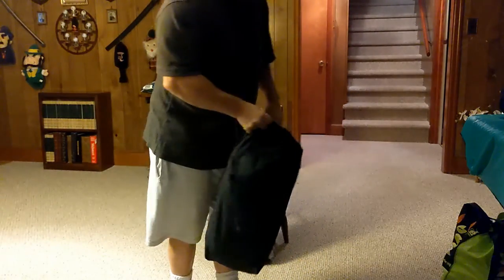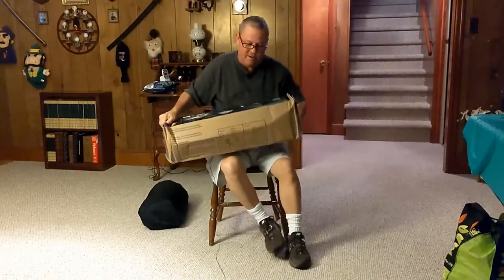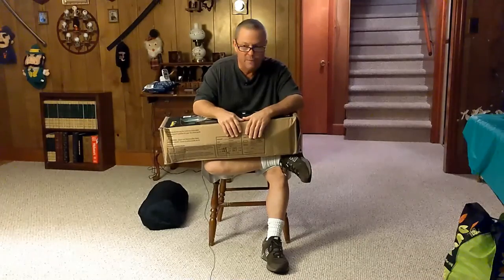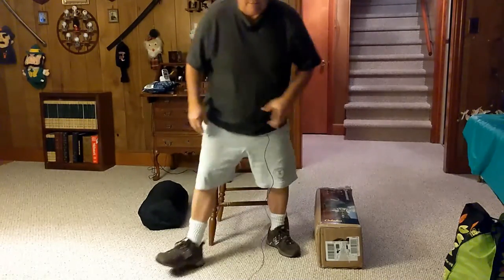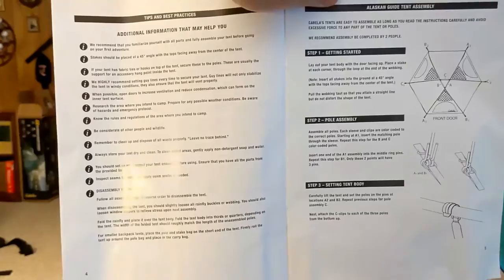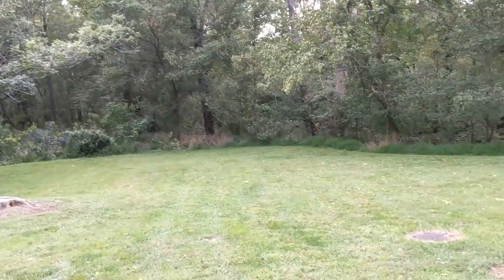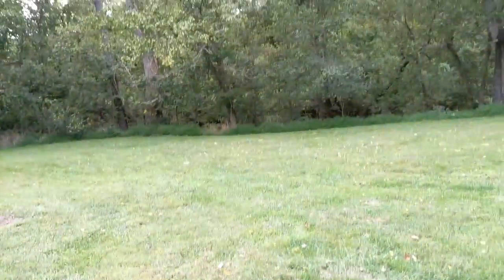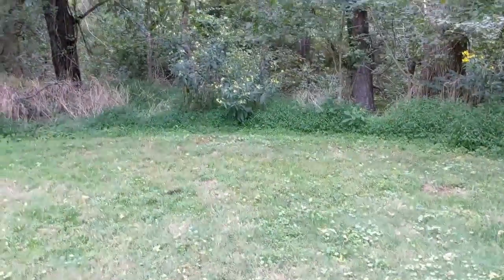Cabela's Alaskan Guide Model Geodesic 4-person Tent Review Series Introduction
After a nightmarish trip camping my way from Florida to Virginia I decided to rethink my tenting accommodations. My old 4 season Bibler tent flooded in the horrific weather conditions I faced and I decided enough was enough. Since I will be repeating the journey back to Florida in the same camping manner I purchased the Cabela's Alaskan Guide 4-person tent. I am not about to repeat the same mistakes I made camping my way up so I put this tent through the paces to make sure its glowing reviews are for real.

My Directions for Cabela's to use someday!